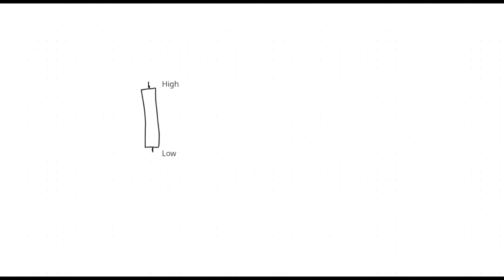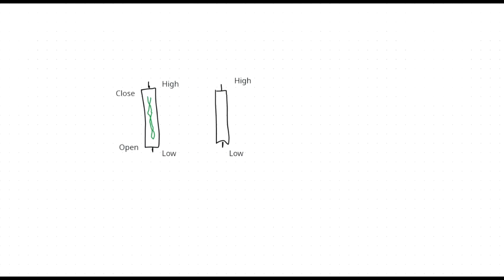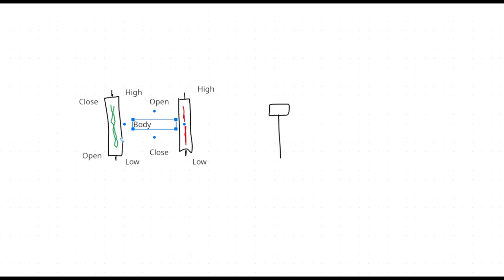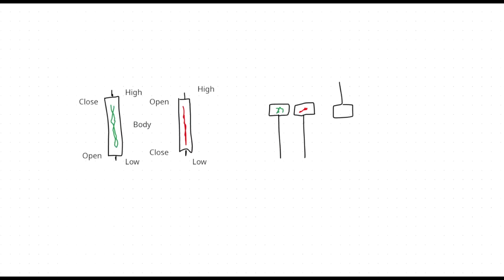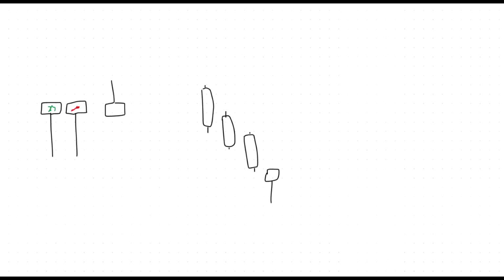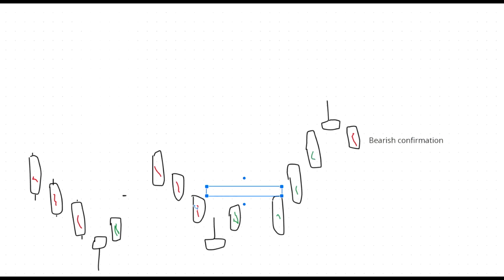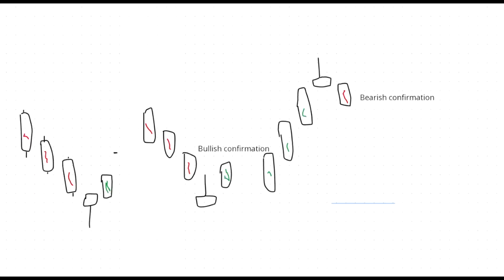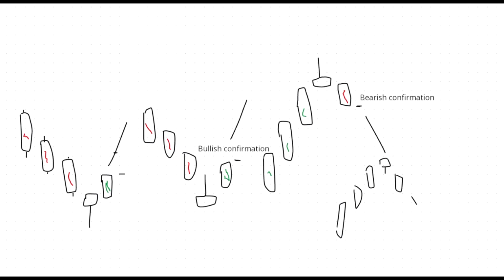High Probability Market Reversal Pt. 1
In this this video, I discuss 1 of many high probability reversal setups.